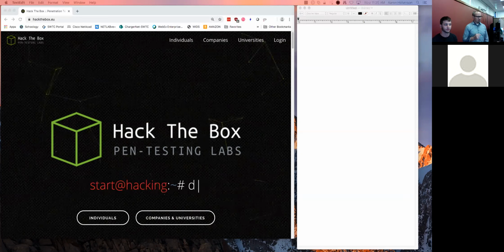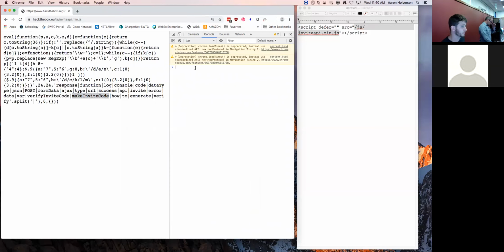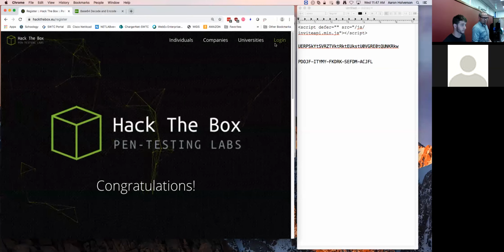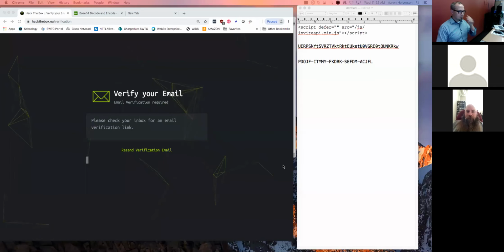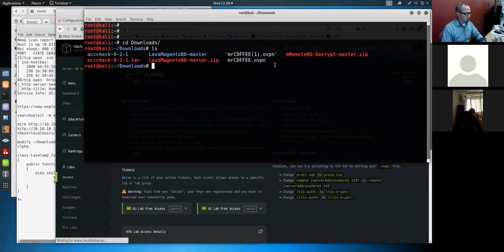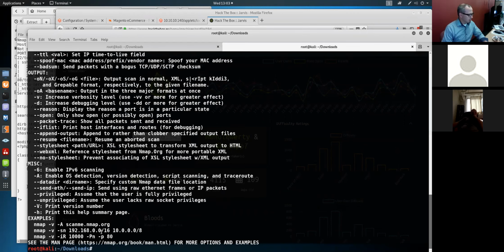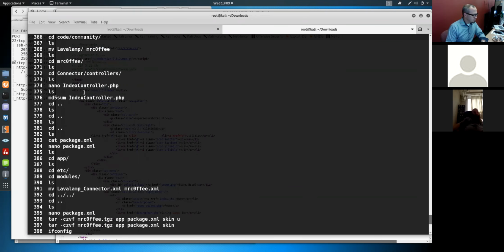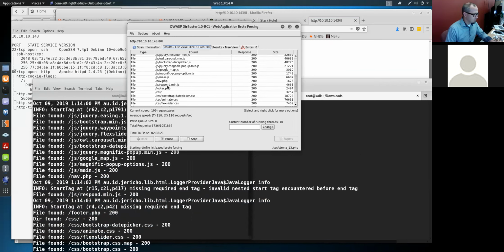Hack The Box Invite Code Student Demonstration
How to create an invite code with Hack The Box. My students demonstrate how to create a login for HackTheBox.eu Penetration Testing website and then I explain how to connect a Kali Linux virtual machine to the open vpn to access the hackable machines on HTB.